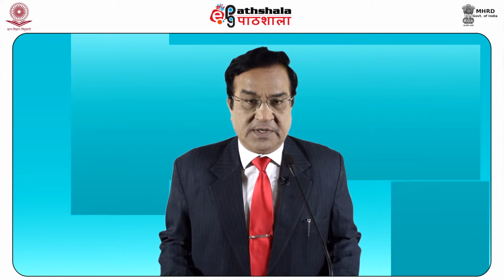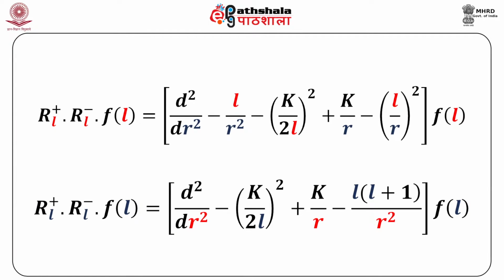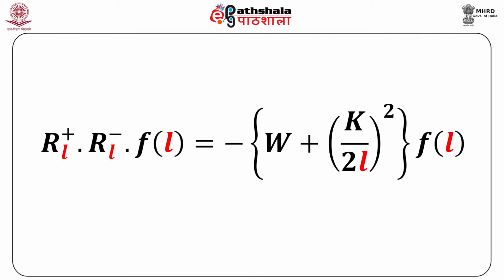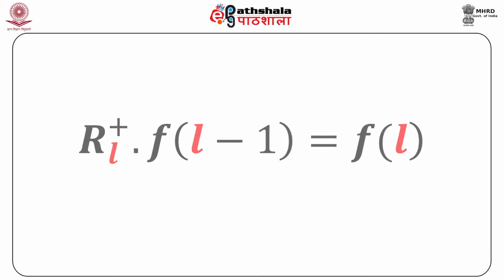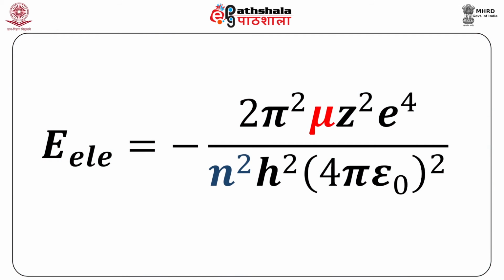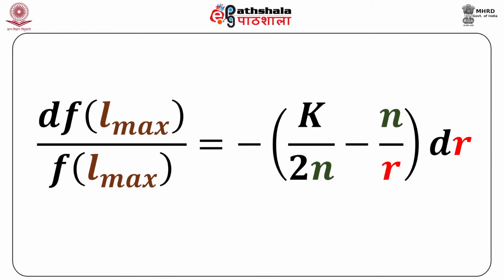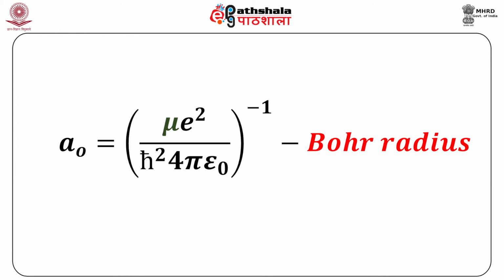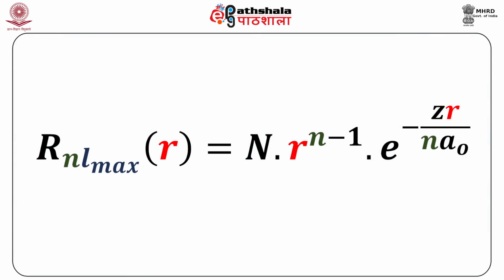Hydrogen Atom IV